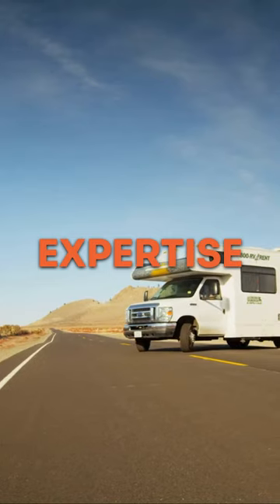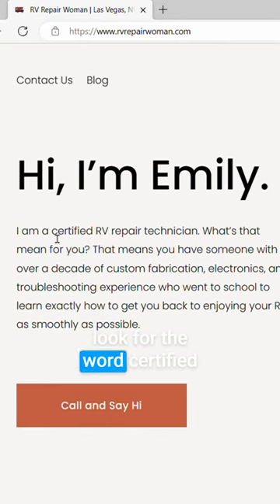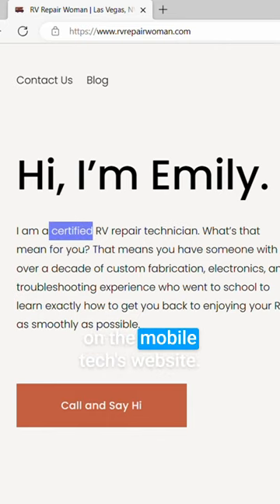Why use a mobile RV tech?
That's right. Hi, hello, My name is Emily and I am a certified RV repairWOMAN. That means I went to school to learn all the RV tips and tricks that most RV techs won't tell ya.

Are you ready for some RV maintenance hacks that could save you some major moolah?

RV, Camper, Fifth-Wheel, AC, Air Conditioner, Air Conditioning, HVAC, RV Coleman, RV Heat Strip, RV AC Heat Strip, AC Heat Strip, Spring RV Maintenance Tips RV, RV Technician, Mobile RV Tech, How to recharge a dometic rv air conditioner, how to clean a dometic air conditioner, rv dometic air conditioner cooler, rv ac hard start capacitor, las vegas, mobile rv tech, rv technician, NRVTA, national RV training academy